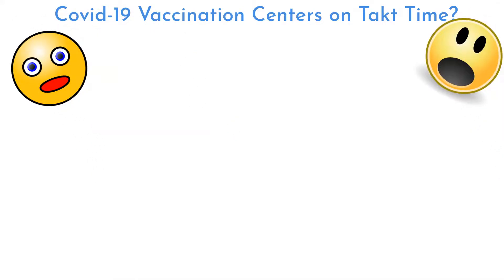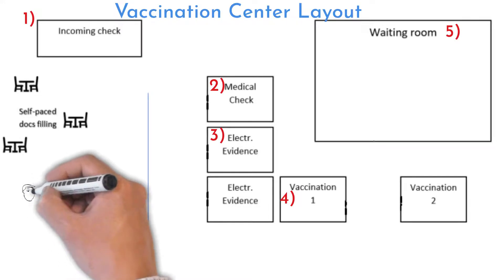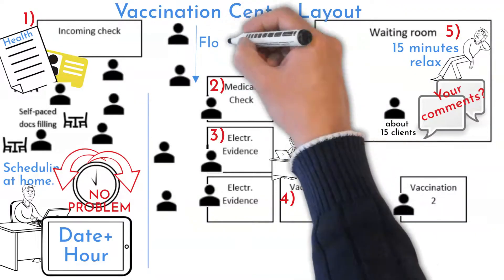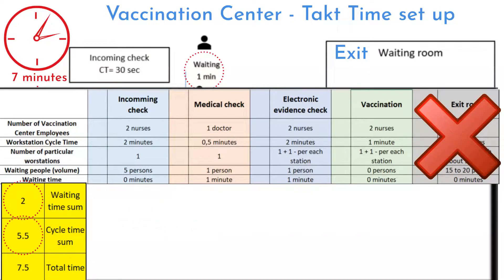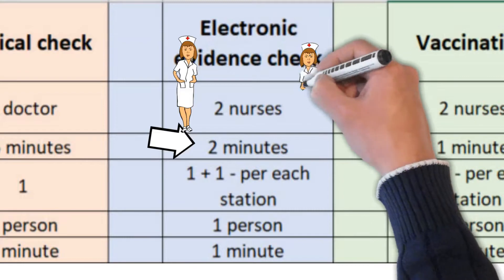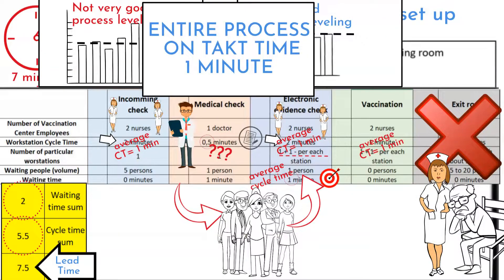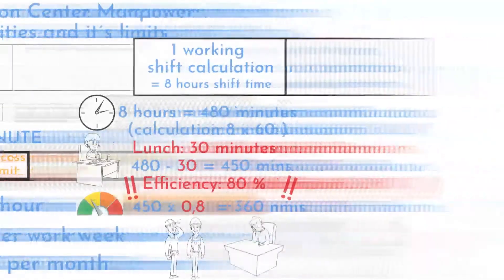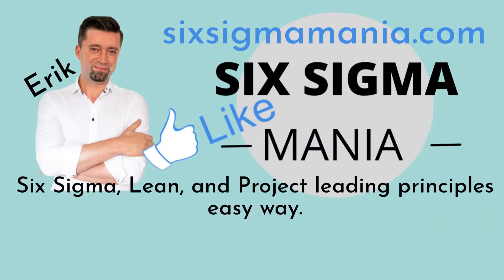Takt time health care example - Vaccination Center Balanced On 1 Minute Takt Time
Takt Time, Cycle TIme, and Lead Time set up explained on very actual situation. Who designed this COVID-19 vaccination center had really lean mindset.
Understand lean thinking on this simple example. How to organize work? What are this process limit? How to map this process? How to balance line on takt time? Not only these questions are explained in this short video.

Do not forget to read more detailed article where Takt Time and Cycle Time calculation is explained in detail: